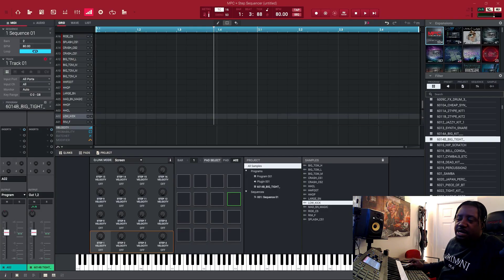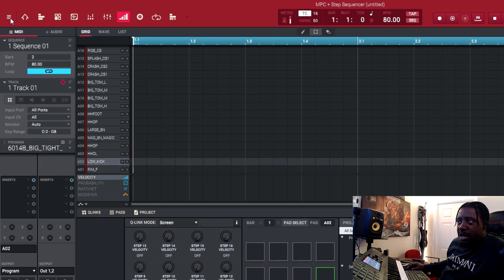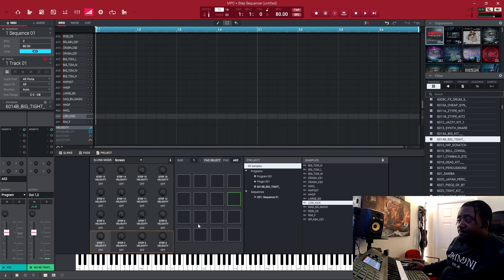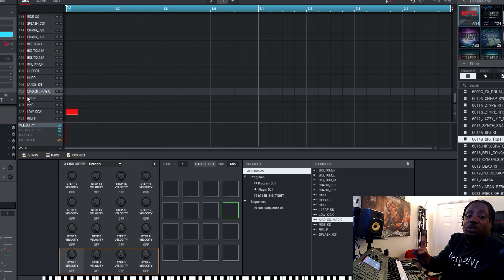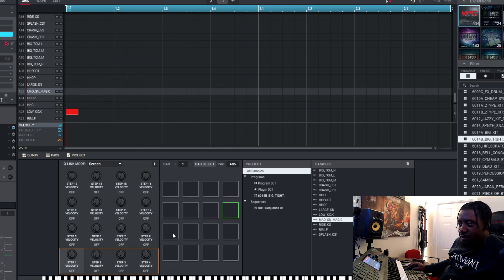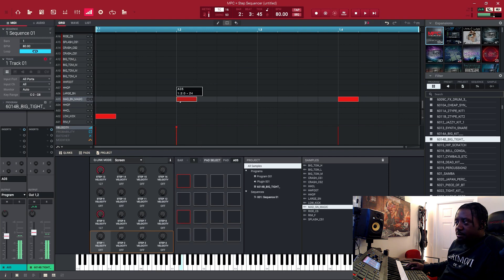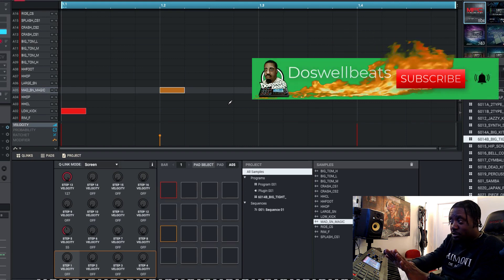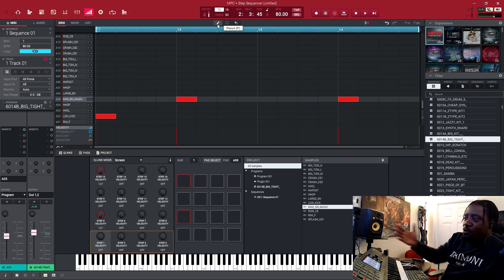MPC Software Tip And Tricks Step Sequencer Tip Of The Day #2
MPC Software Tip And Tricks Step Sequencer Tip Of The Day #2. This can be used with The akai mpc key 61, MPC x, MPC live, MPV live 2, MPC one, and the mpc software. Use the step sequencer to create complex beats quickly.
The step sequencer allows you to create drum patterns by programming steps or beats on a grid, with each step representing a specific note or drum sound. The MPC's step sequencer is very versatile, allowing you to create patterns of different lengths, change the timing of individual steps, and adjust the velocity of individual notes or steps.
Select the drum program you want to work with to use the step sequencer and then click on the step sequencer button in the software interface. You can then start programming your beats by clicking on the individual steps on the grid.
One of the benefits of using the step sequencer is that it allows you to quickly create complex drum patterns with a lot of variation, without manually programming each note or drum hit. It's a very efficient and intuitive way to create beats in the MPC software, and it can be a real-time-saver for producers who want to create complex drum patterns quickly.